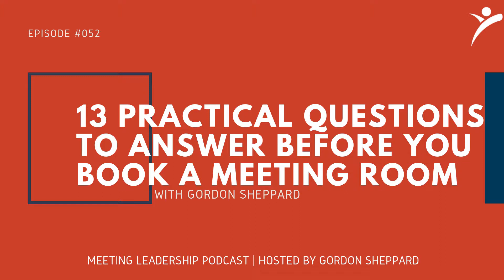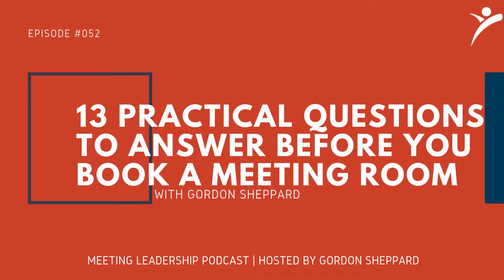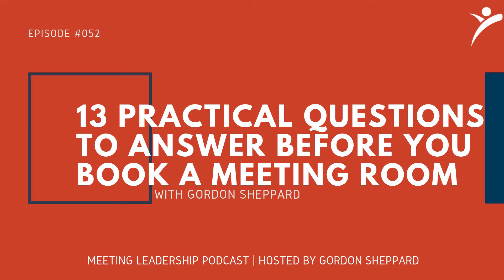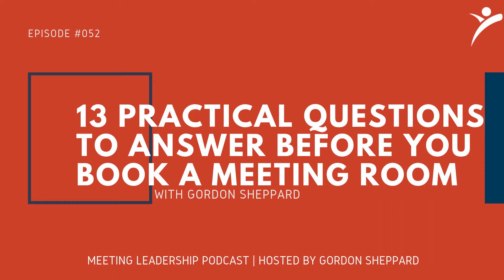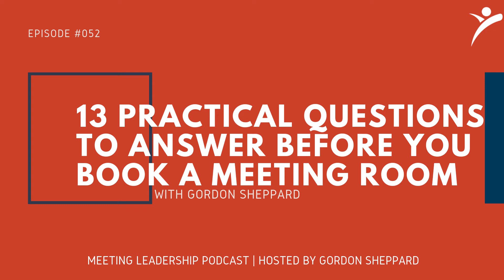MLP 52: 13 Practical Questions To Answer Before You Book A Meeting Room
Preparation is an imperative for meeting leaders who want to get the absolute most out of every discussion.

A well-planned agenda is a necessary tool to stay the course in any meeting, and it's a basic understanding among leaders to focus on making sure the schedule flows along to cover all points. However, the most experienced meeting leaders know that a layer of potential mishaps can occur that derail even the most thorough agenda.

Episode #052 of the Meeting Leadership Podcast will ask the important practical questions that separate facilitators who are capable from those who are exceptional. These will include questions about the state of the meeting environment, the technical concerns, and items related to the comfort of attendees.

If you'd like to see the questions in print, visit the recap section of this episode’s transcript for a list of all 13 questions, which you can use as part of preparation checklist for all future meetings.  The transcript and show notes can be found